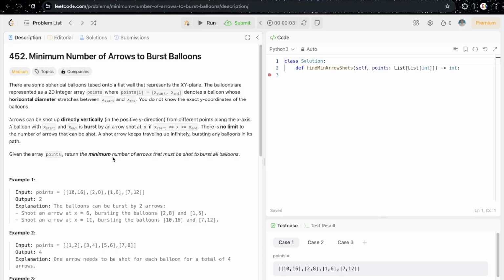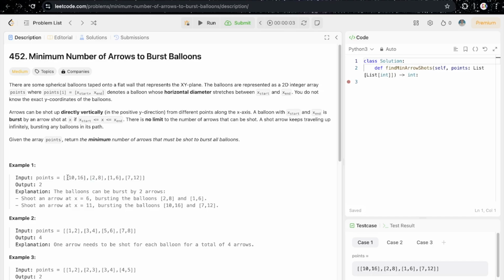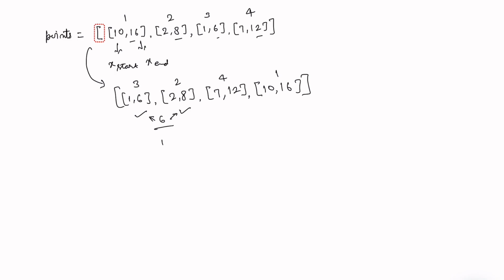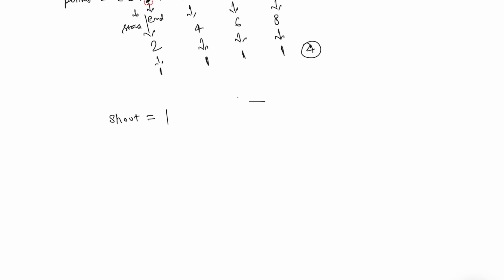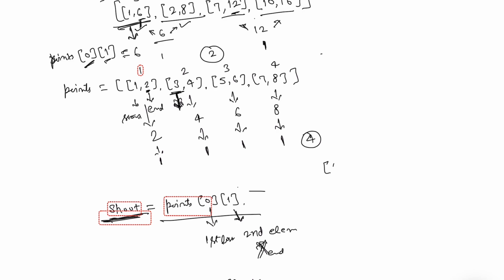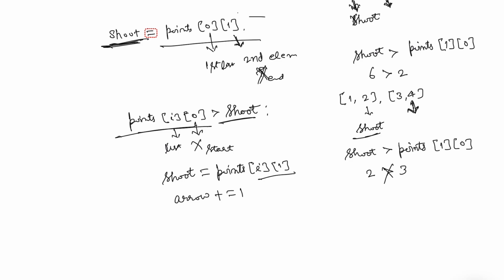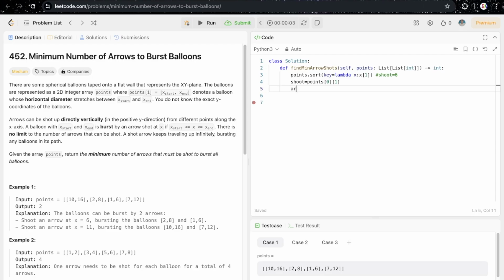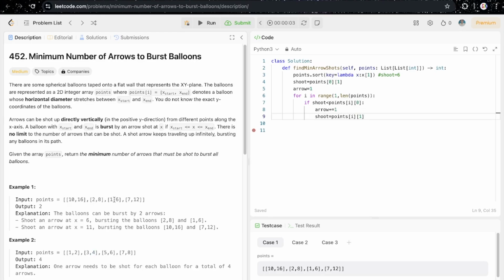Minimum No of Arrows to Burst Balloons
Greedy approach to solve - Minimum no of Arrows to Burst Balloons